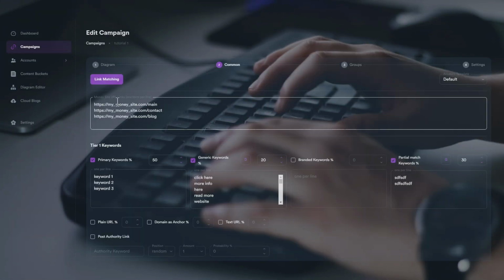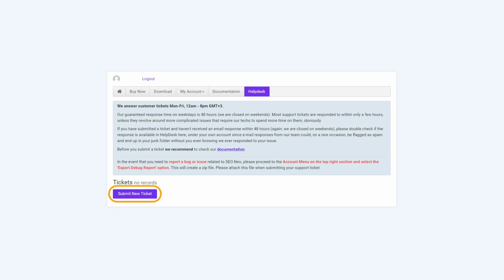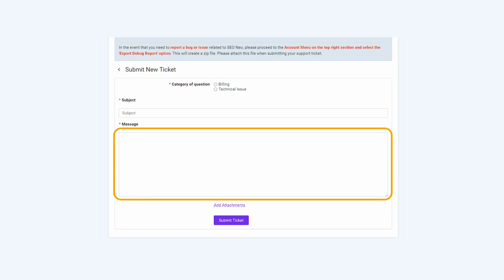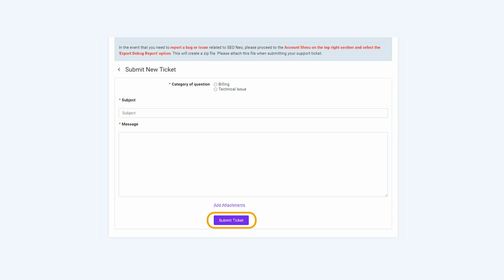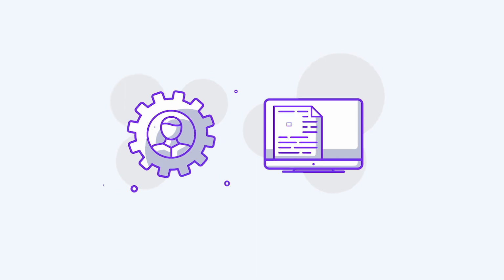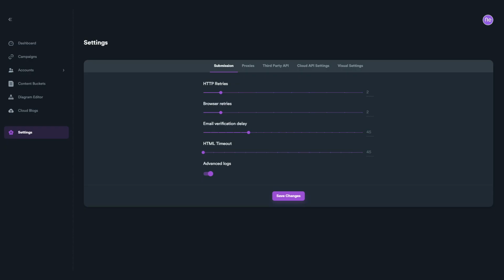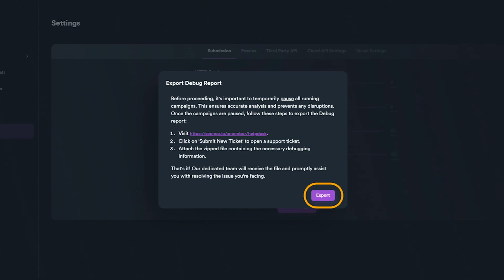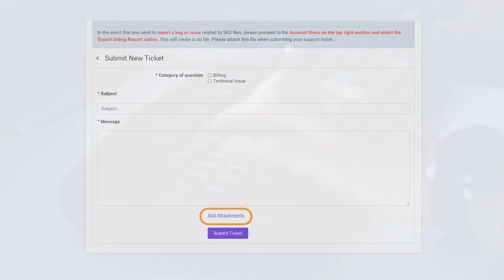SEO Neo - Tips and Tricks: How to Export Debug Report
Welcome to another video from our Tips and Tricks video series on SEO Neo.
In this video, we will see how we can export a debug report and use it in your tickets to improve technical support received.

What we will cover in this video:
0:00 Welcome.
0:07 Customer Support
0:18 How to Submit a Ticket
1:00 Using Debug Report
1:20 How to Export Debug Report
1:40 How to Attach Debug Report

✨ Useful Links ✨